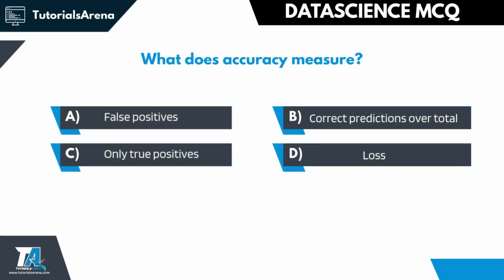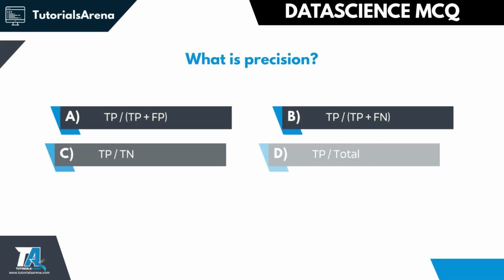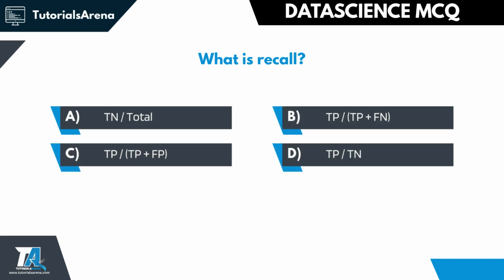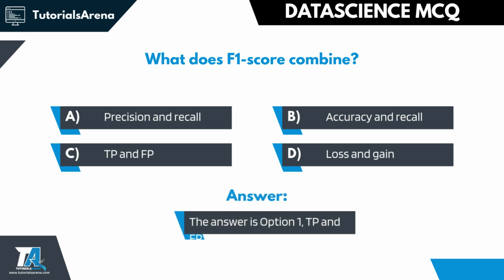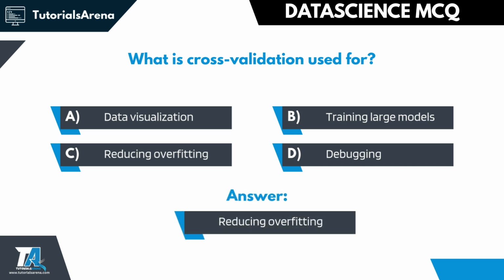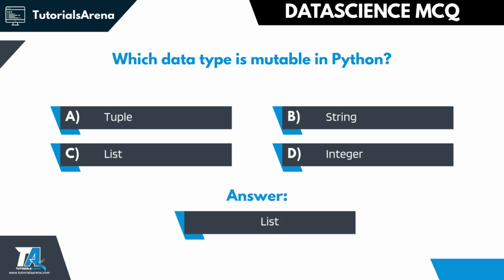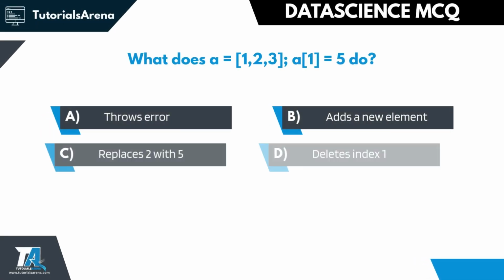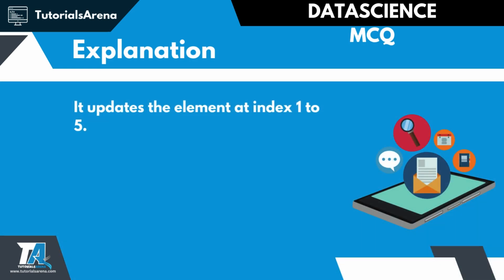Data Science MCQ Part 5 | SQL & Databases – Multiple Choice Questions for Data Science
Data scientists must interact with databases regularly. This MCQ set covers:

Basic SQL SELECT queries

Filtering with WHERE, GROUP BY, HAVING

Joins, subqueries, and aggregations

Understanding relational schema and keys

Applicable for MySQL, PostgreSQL, and SQLite users.

💻 We provide:

Database design & optimization

Data migration and ETL solutions

Backend integrations with APIs